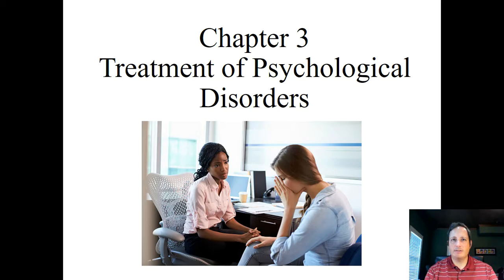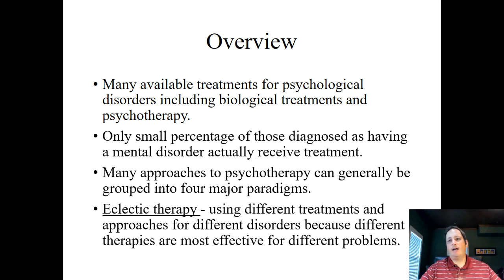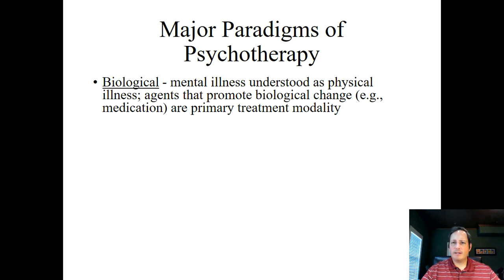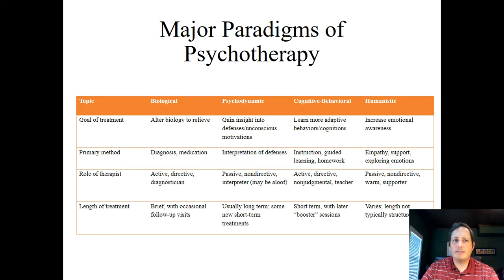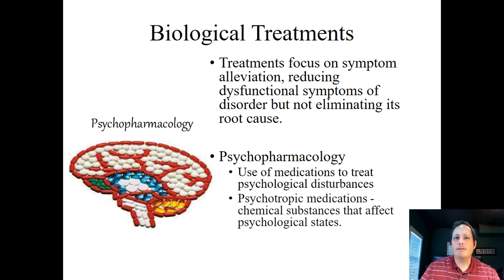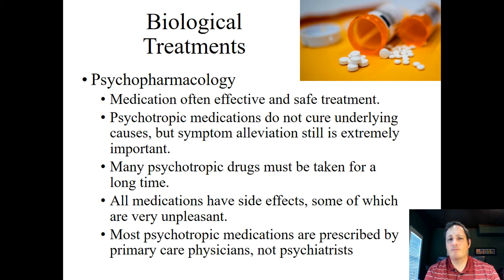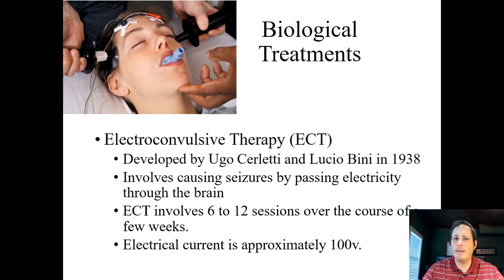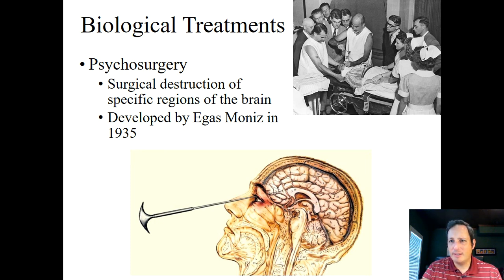Module 1 Overview of Psychotherapy Approaches and Biological Paradigm Ch. 3 PSY 308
Module 1 Overview of Psychotherapy Approaches and Biological Paradigm
Ch. 3 Treatment of Psychological Disorders